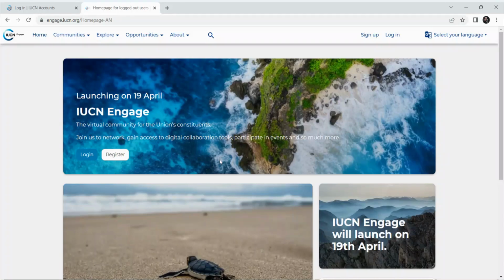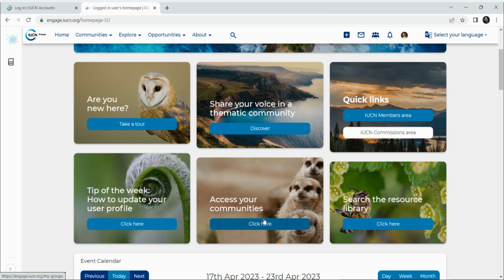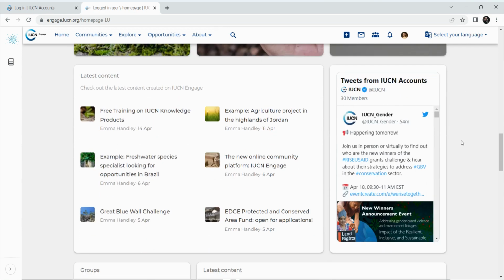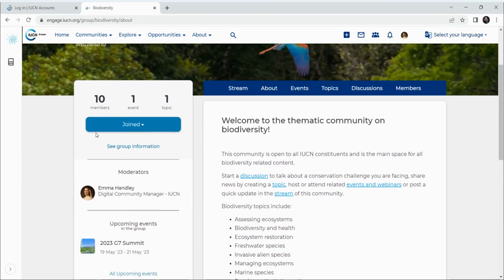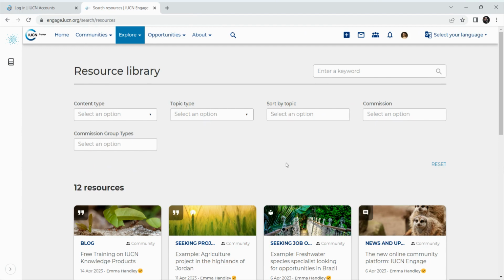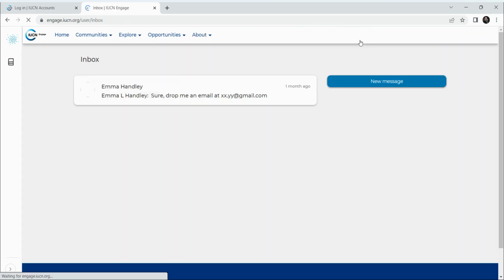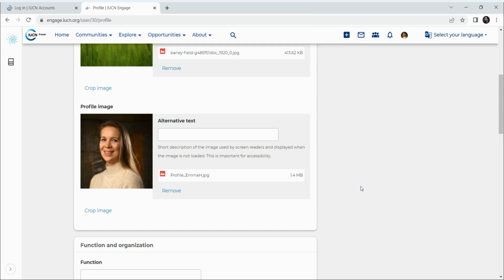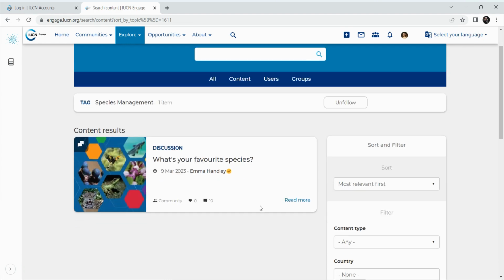Welcome to IUCN Engage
Discover the Union’s new virtual community platform: IUCN Engage.